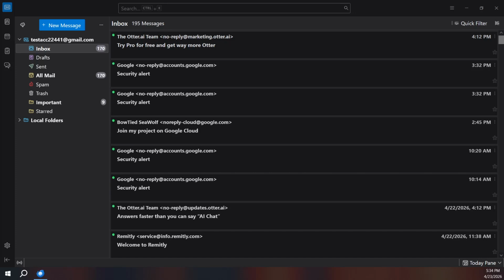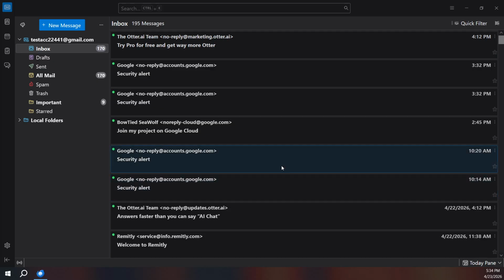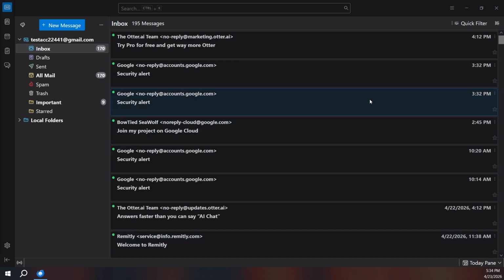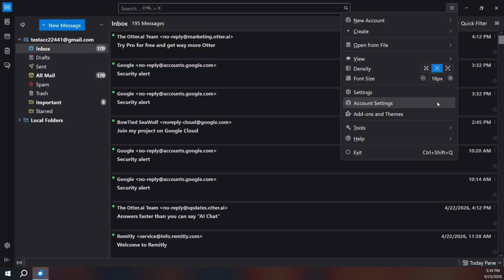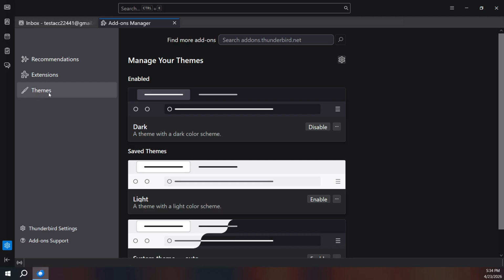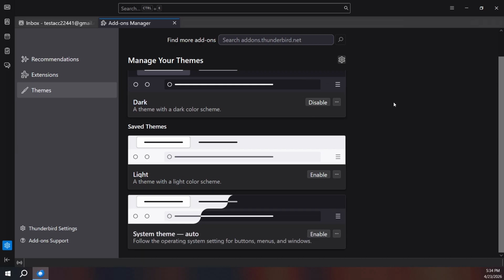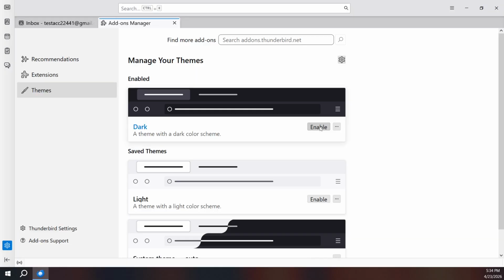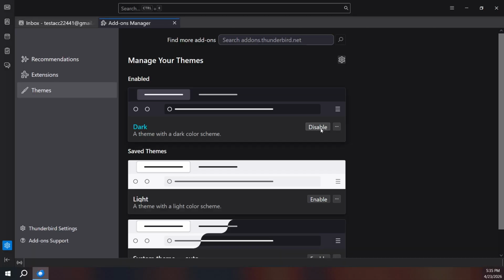How To Turn Off Dark Mode In Thunderbird [2026 Guide]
How To Turn Off Dark Mode In Thunderbird

In today's video, we cover how to turn off dark mode in thunderbird, thunderbird disable dark theme tutorial, switch to light mode thunderbird guide, change theme settings thunderbird steps, how to use thunderbird, thunderbird beginner tutorial, email client appearance settings guide, disable dark theme thunderbird tutorial, revert to default theme thunderbird steps, productivity email tools guide, thunderbird tips and tricks, interface customization guide thunderbird, mail client display settings tutorial, user ui theme change thunderbird steps, appearance settings thunderbird guide